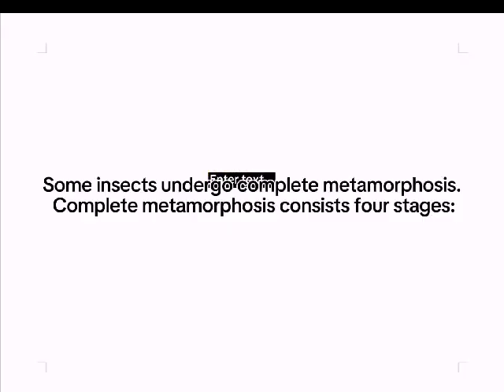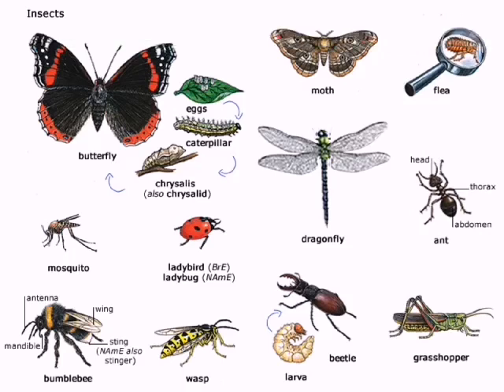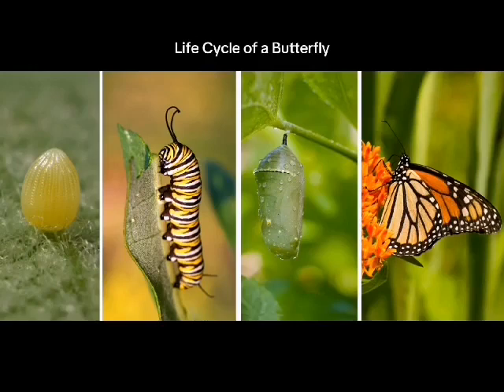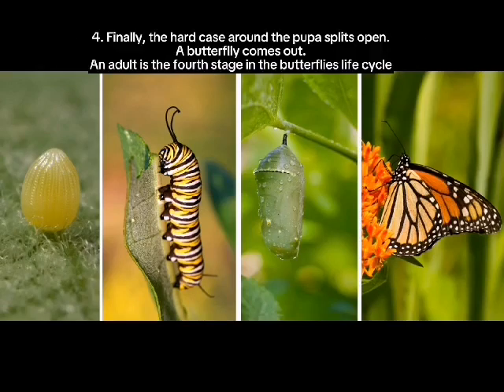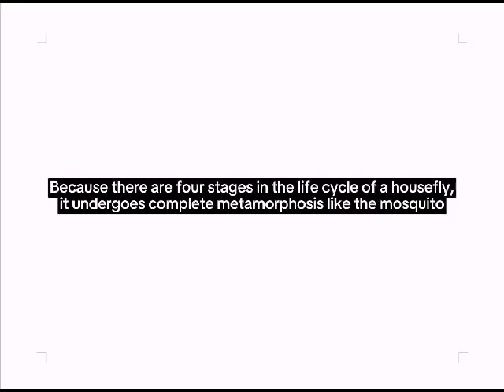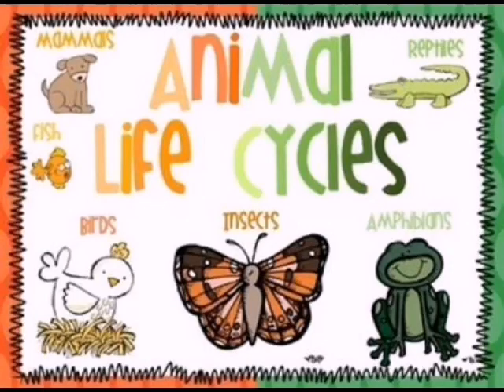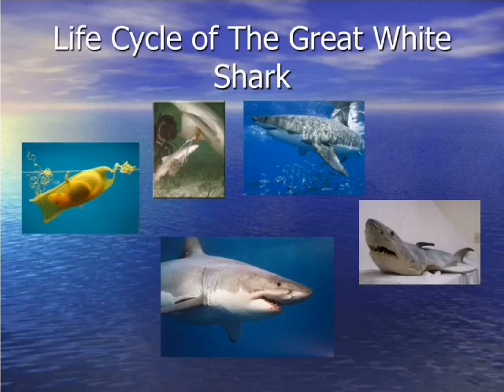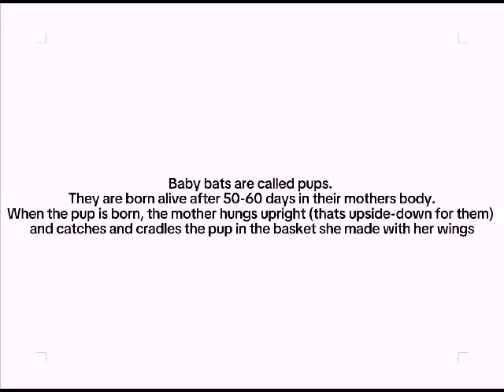Life Cycle of Some Insects